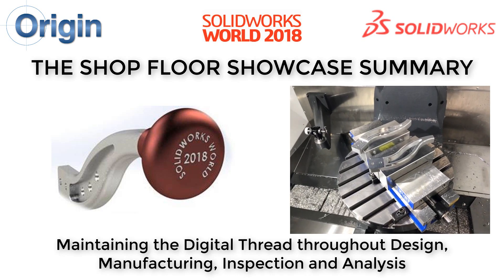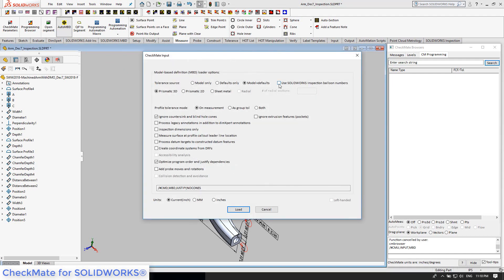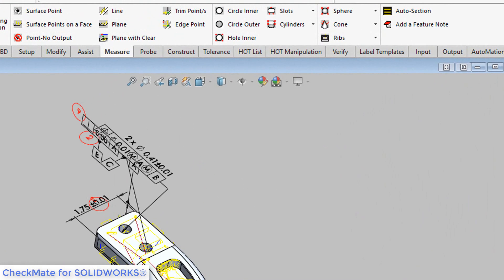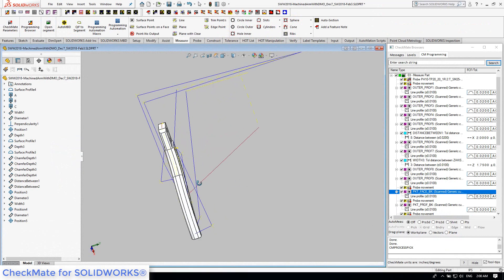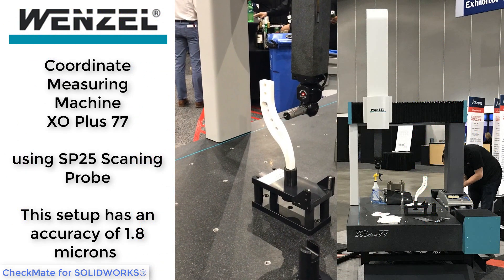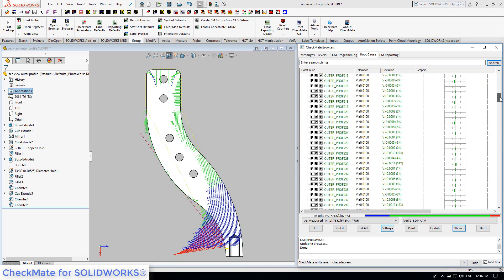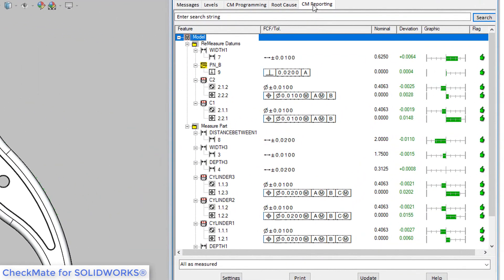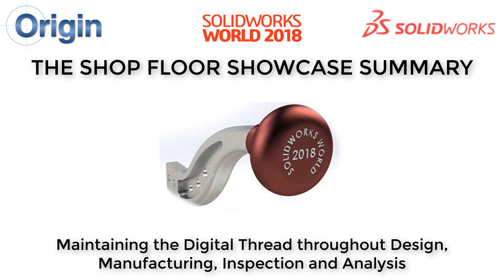Origin: Wenzel, Shop Floor Showcase, SWW18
At SOLIDWORKS WORLD 2018 Origin International Inc, collaborated with Wenzel America to demonstrate the functionality of part inspection using a coordinate measuring machine (CMM).   The part program was generated using Origin’s CheckMate for SOLIDWORKS which incorporated feature data embedded in the CAD model with SOLIDWORKS Inspection and MBD capability.  Parts that were manufactured in the SOLIDWORKS Manufacturing Showcase were measured on the CMM provided by Wenzel and reporting data brought back into CheckMate to evaluate for acceptance and perform root cause analysis on non-conforming parts.